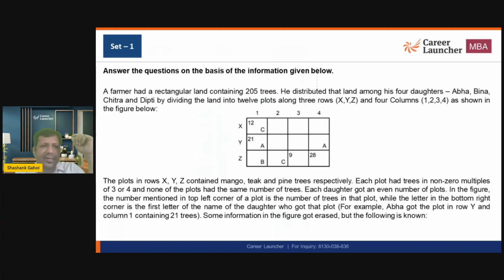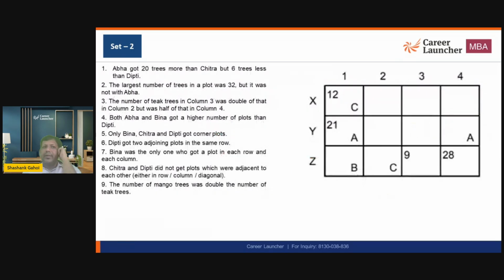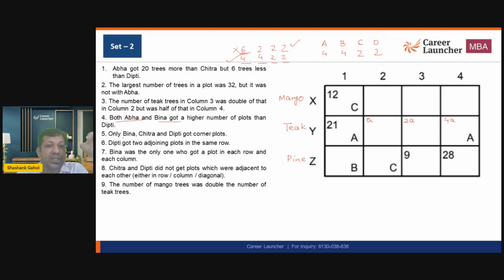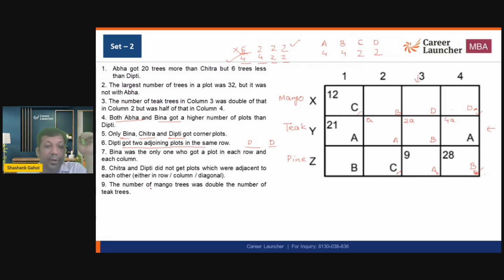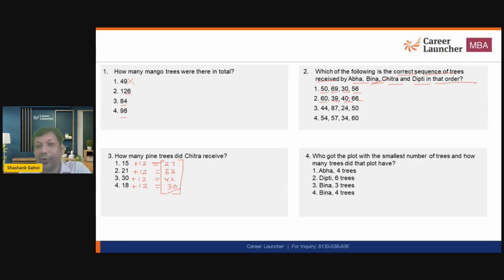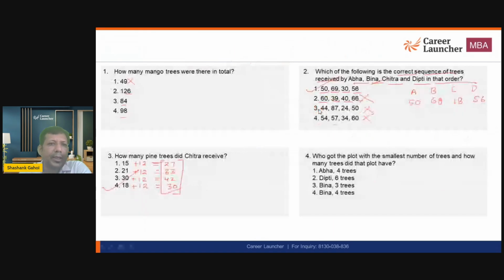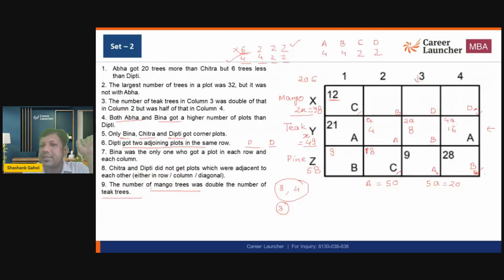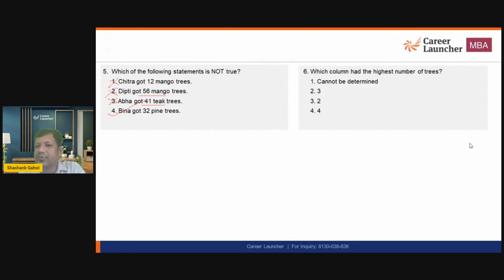| Career Launcher MBACAT 2026 DILR Preparation | Grid Based Sets 04 with Tricks & Concepts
CAT 2026 DILR Preparation | Grid Based Sets 04 with Tricks & Concepts

Master one of the most important DILR topics for CAT 2026 with Grid Based Sets, designed to take you from basic concepts to advanced problem-solving techniques. Grid-based puzzles are among the most frequently tested Logical Reasoning and Data Interpretation question types in CAT and other MBA entrance exams.

Perfect for CAT 2026, XAT 2027, SNAP, NMAT, CMAT, IIFT, and other MBA entrance exams.